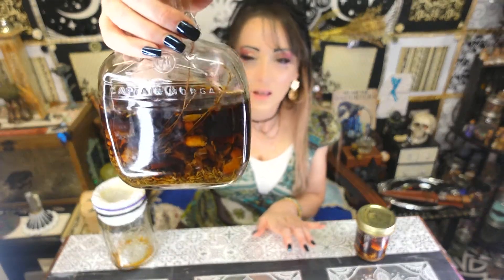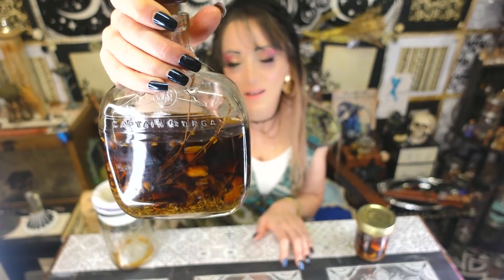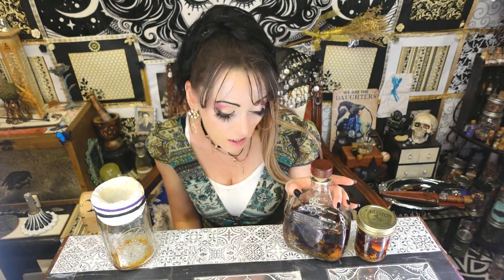Final Result of the Florida Water I Left Charging at My Moon Altar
In this video I will show you the results of the Florida Water that I made in the previous video. I left the water to charge for two weeks. I will show you how I process it to remove the herbs and then I will use the herbs to make incense cones in the next video.